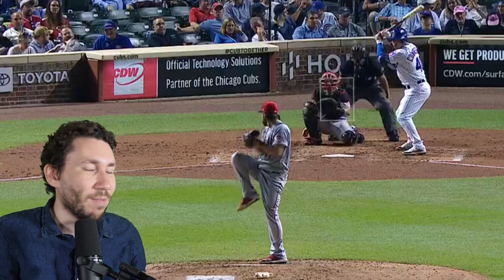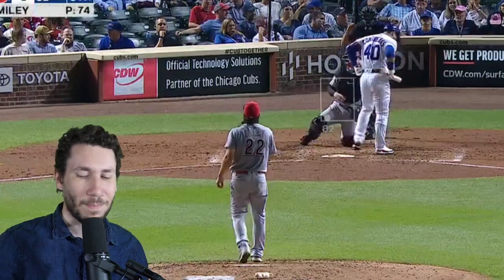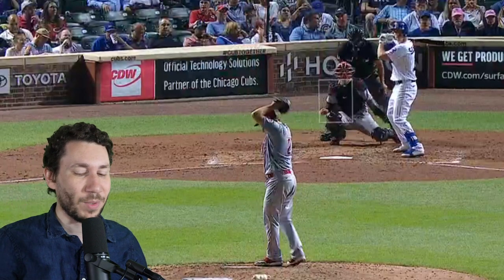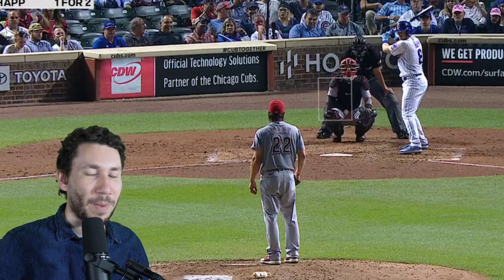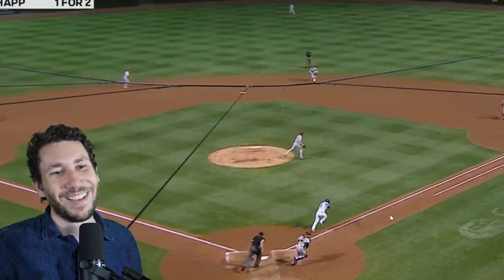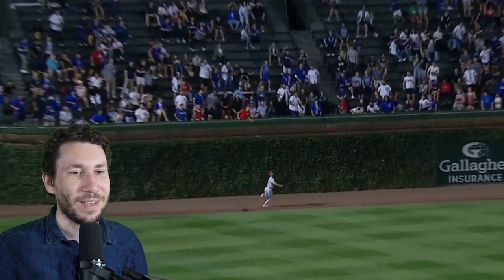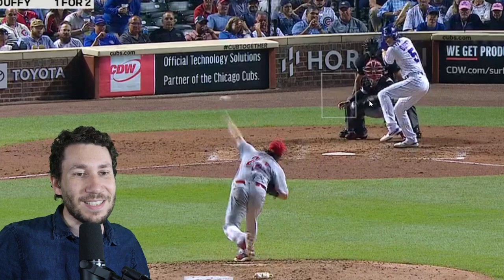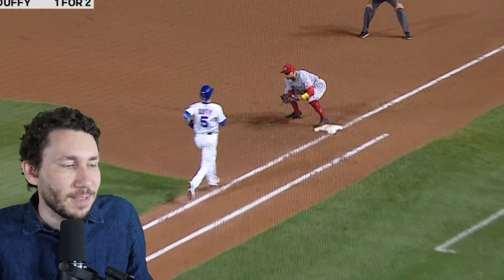Understanding Wade Miley’s Craft – PITCHER BREAKDOWN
Nick Pollack of Pitcher List analyzes Cincinnati Reds LHP Wade Miley.